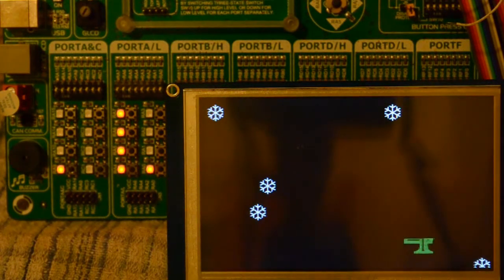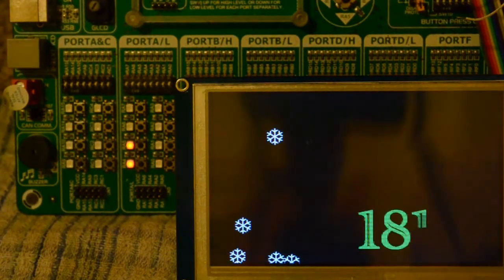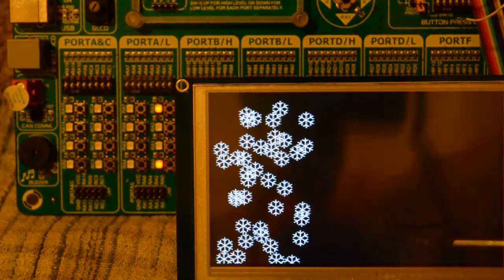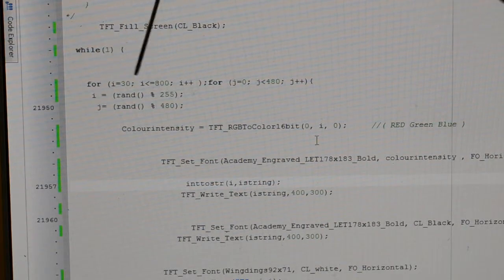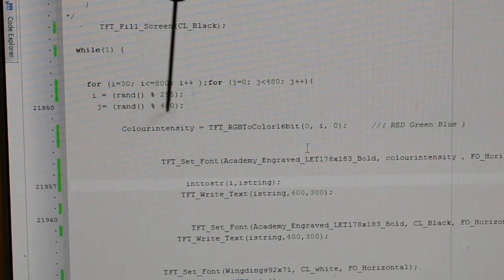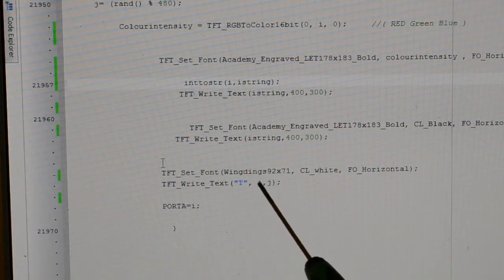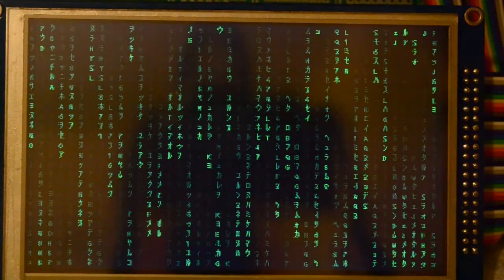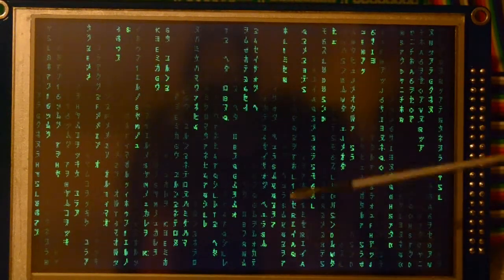Random Number Generator, Varying Intensity on TFT +How the matrix screen works MikroC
Random Number Generator, Varying Intensity on TFT +How the matrix screen works